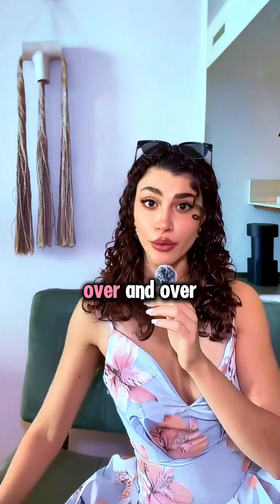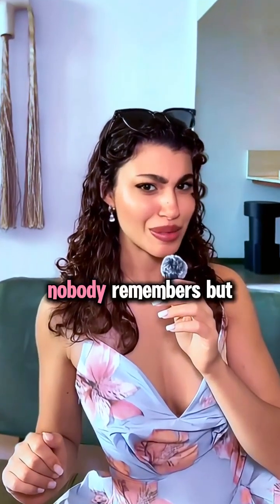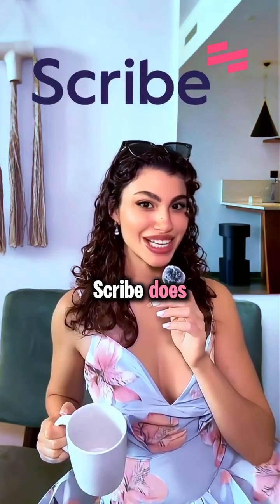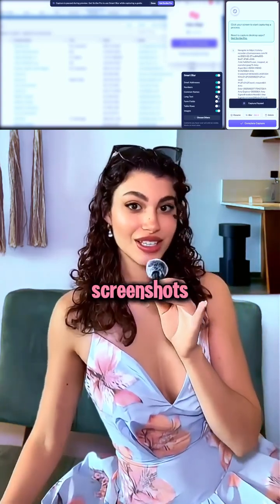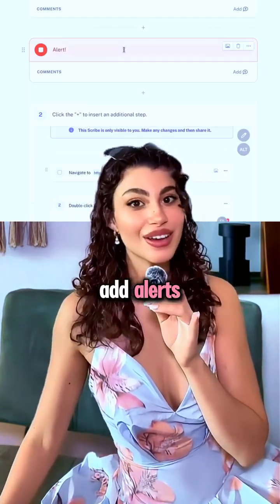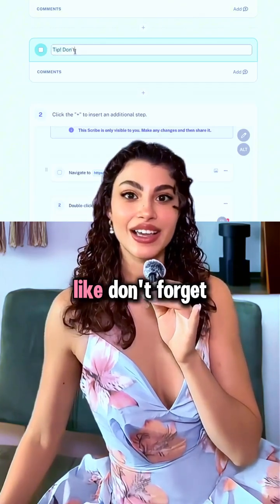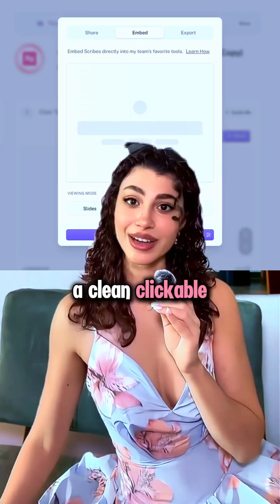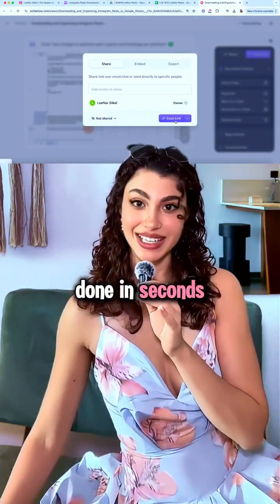How to Auto-Create Step-by-Step Guides Using AI (ScribeHow Demo)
Ever send someone a 10-step Slack message…
Just to get hit with: “Wait, what do I do again?” 🙃

With ScribeHow, that never happens.

Here’s what it does:
✅ Automatically captures your screen while you work
✅ Creates step-by-step guides instantly
✅ Blurs sensitive info (like emails & passwords)
✅ Lets you add notes, alerts, or reminders
✅ All in a clean, clickable format

I use it for:
– Team onboarding
– Client SOPs
– Never repeating myself in DMs again 😅